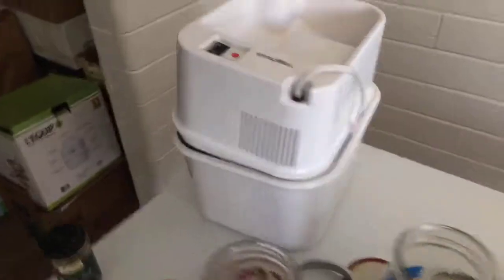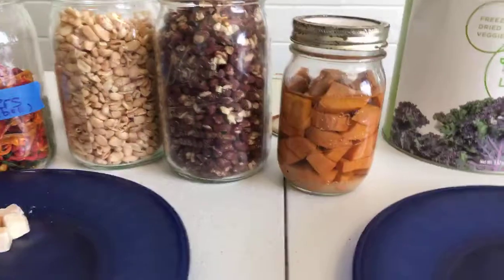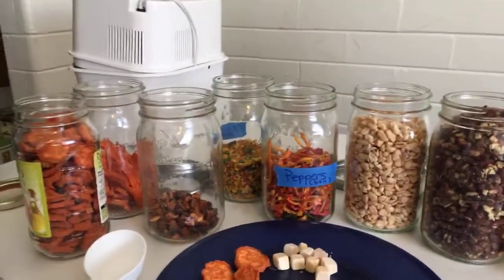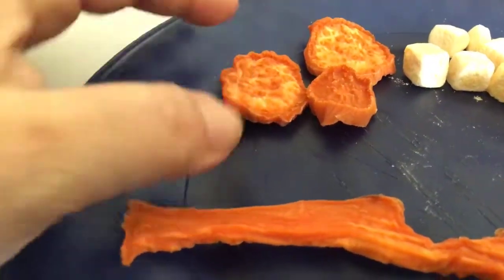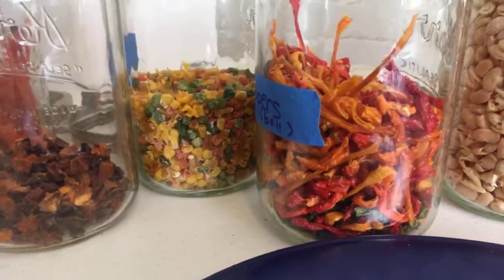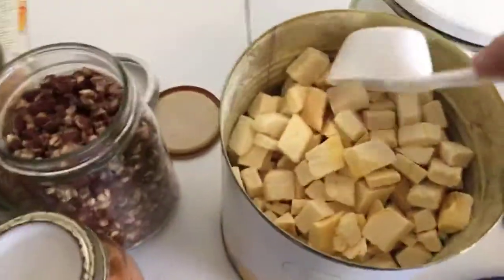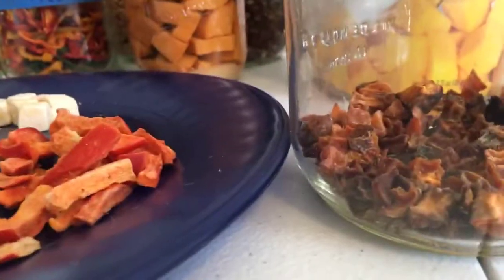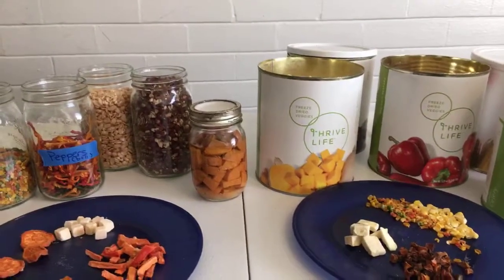EDUCATION SERIES: Pros and Cons of home canning v freeze dried v dehydrated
Forgot to mention freeze drying RETAINS nearly 100% of nutrients whereas dehydrating LOSES up to 80% of nutrients.